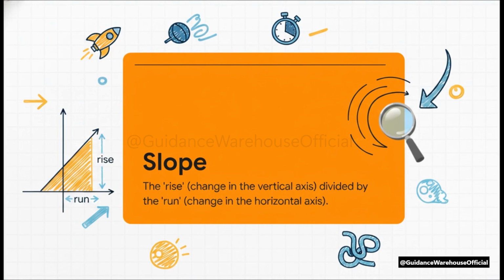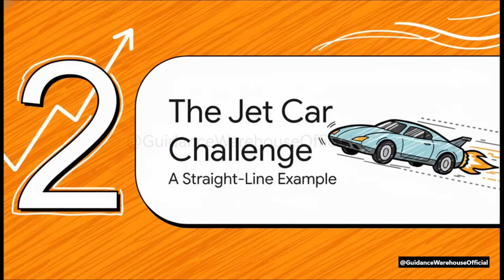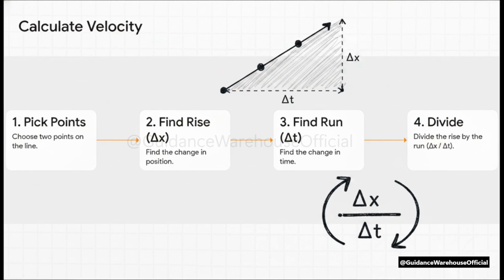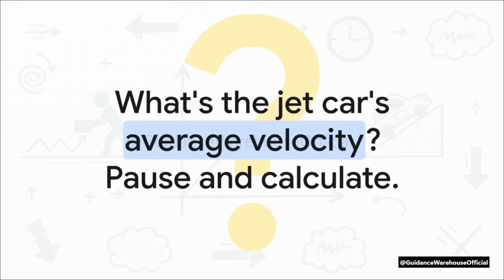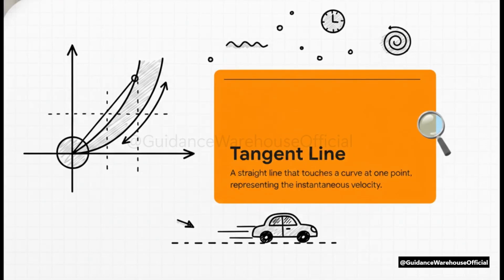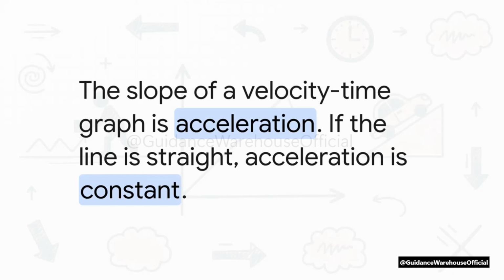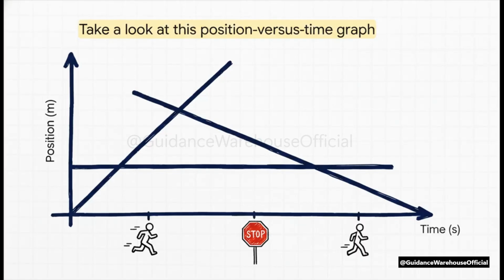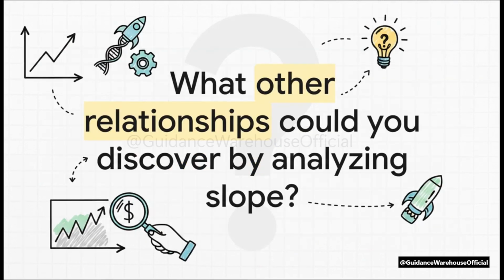Calculating Velocity & Acceleration from Graphs | Physics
Welcome to this physics lecture on One-Dimensional Kinematics! In this video, we explore the power of graphical analysis to understand motion, proving that a graph in physics is truly worth a thousand words. You will learn how to analyze and interpret displacement versus time, velocity versus time, and acceleration versus time graphs.

We will break down exactly how to calculate average velocity by finding the slope of a position graph, and how to find acceleration using the slope of a velocity graph. Follow along as we analyze the real-world example of a jet-powered car speeding across the Bonneville Salt Flats to a top velocity of 250 m/s! We will also cover how to find the instantaneous velocity on a curved displacement graph by drawing a straight tangent line. By the end of this video, you will know exactly how to derive a velocity graph directly from a position graph, and an acceleration graph directly from a velocity data curve.

Whether you are studying for college physics or just want to master kinematics graphs, this video will give you the practical problem-solving steps and visual tools you need to succeed.